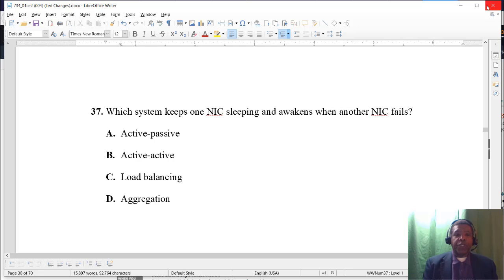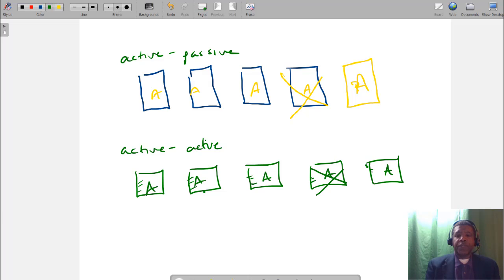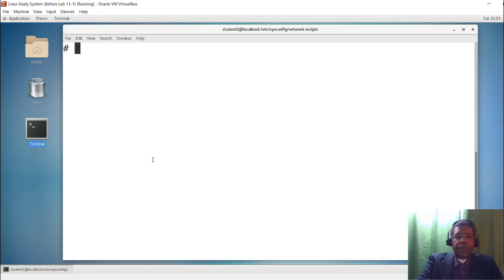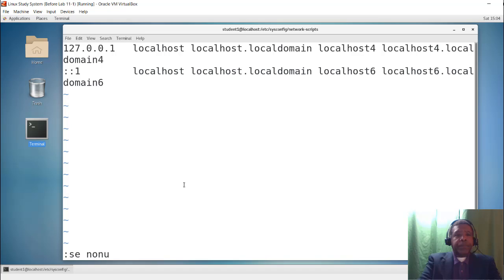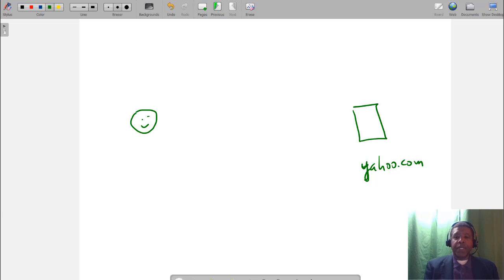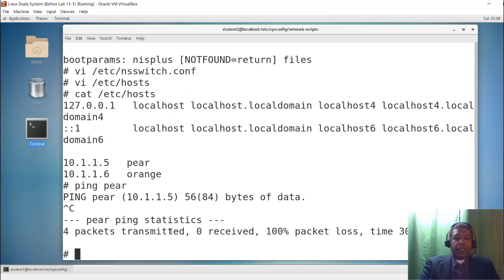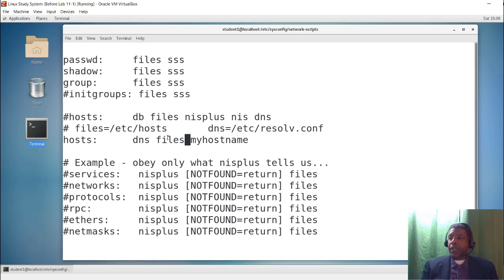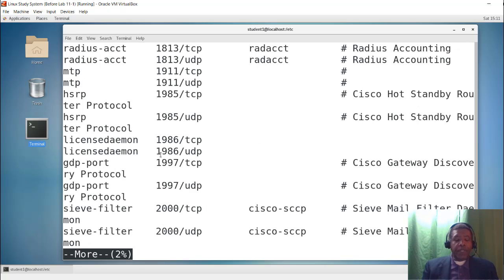Linux+ Practice Question 37 & 38 XK0-004 RHCE RHCSA RHCA OCA OCP GCUX LPIC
This week I discuss network failover systems like active-active, active-passive, load balancing, and aggregation.  Also learn about setting the DNS server and related files such as /etc/sysconfig/services, /etc/sysconfig/network/ifcfg-eth*, /etc/resolv.conf, and /etc/nsswitch.conf.

Make sure to like, subscribe, and comment to enter a drawing for a digital copy of my book "CompTIA Linux+ Certification All-in-One Exam Guide: Exam XK0-004", available at Amazon, and Barnes and Noble. Drawing date is Dec 5, 2020

Thank you for keeping in touch. I happy to hear that the book and these tutorials are helping people to pass the exams and get certified!  It is so tough getting a job these days, and everyone needs that edge.